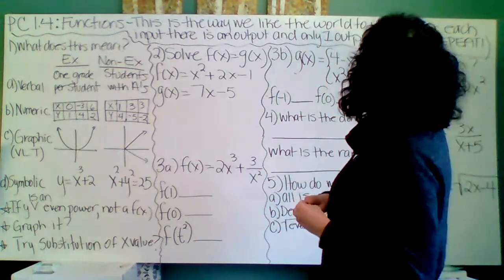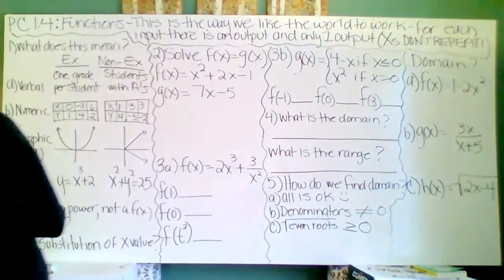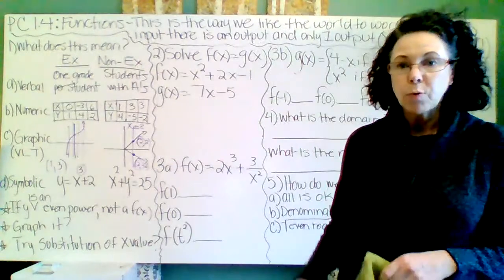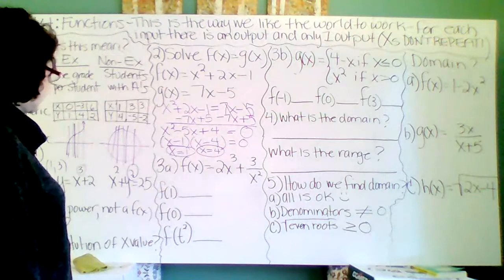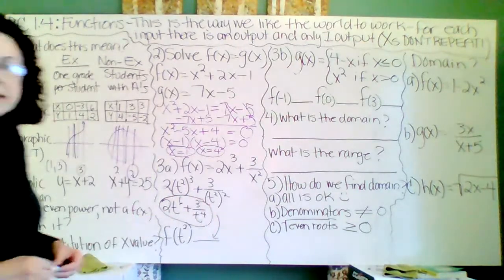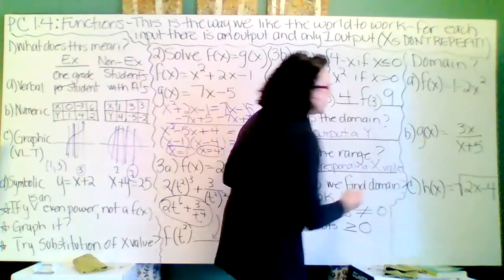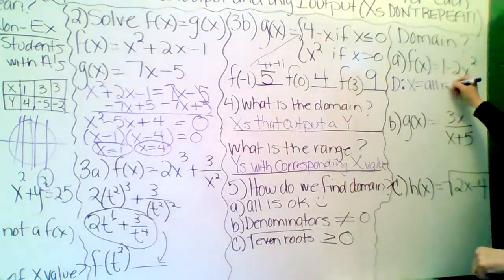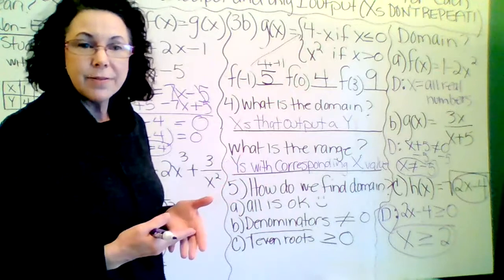PC 1 4 Video